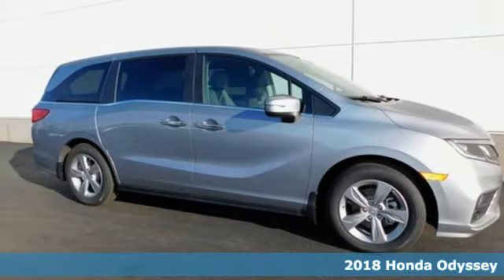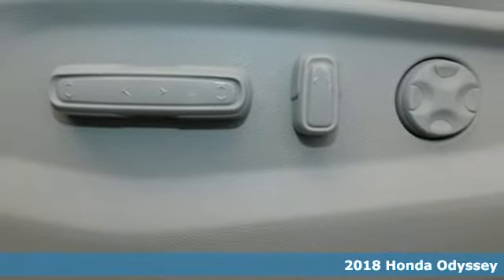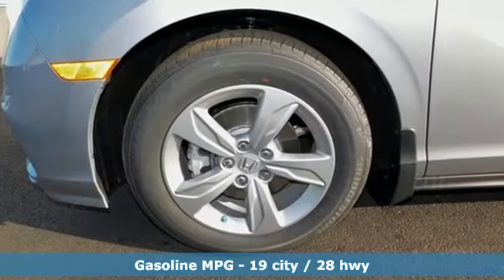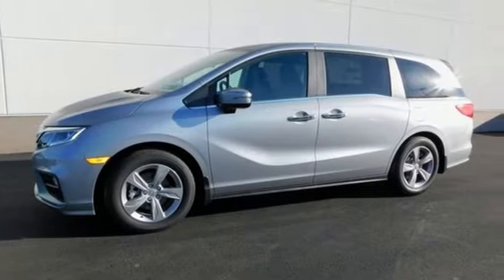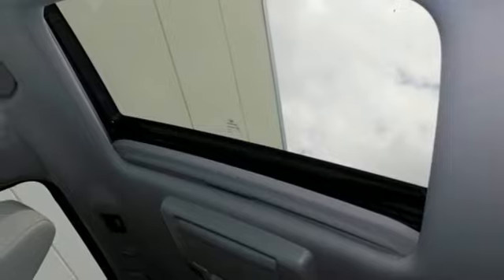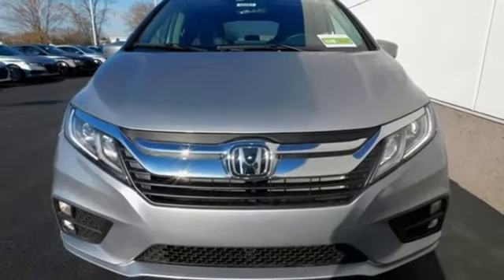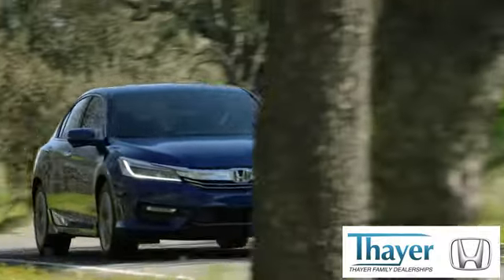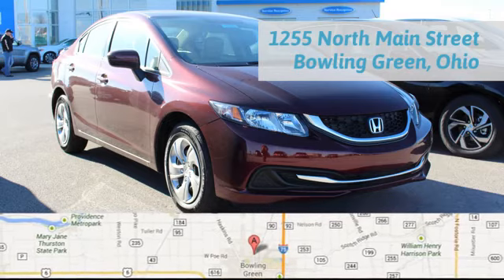New 2018 Honda Odyssey Bowling Green OH Perrysburg, OH #18385 - SOLD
Year: 2018
Make: Honda
Model: Odyssey
Trim: EX-L
Engine: 3.5L V6 SOHC i-VTEC 24V
Transmission: 9-Speed Automatic
Color: Silver
Interior: Gray
Stock #: 18385
VIN: 5FNRL6H73JB093473

Address:
1019 N Main St